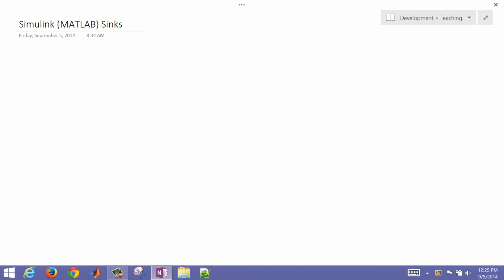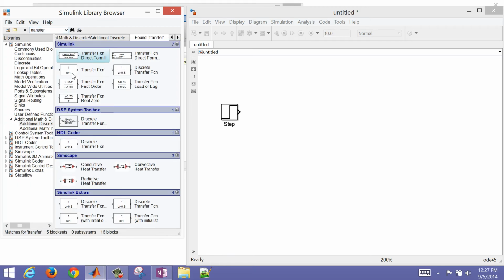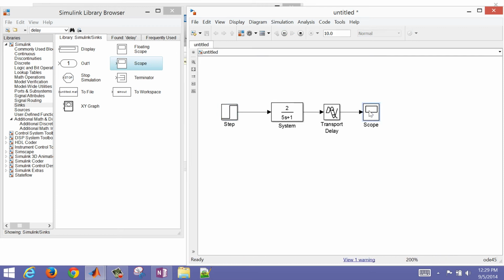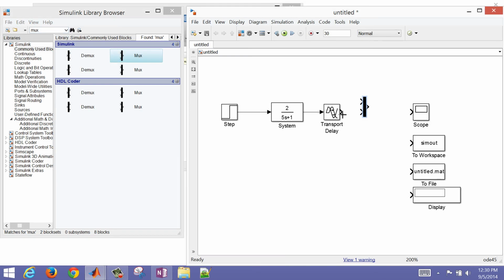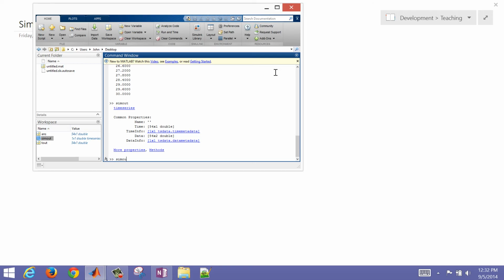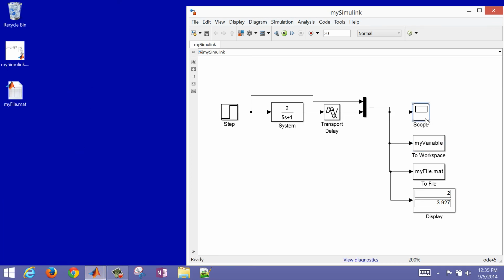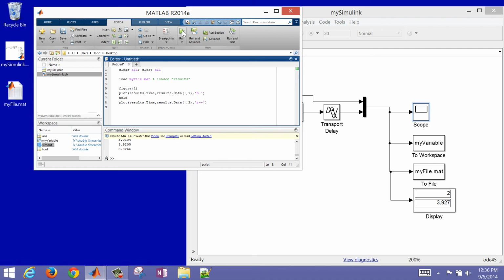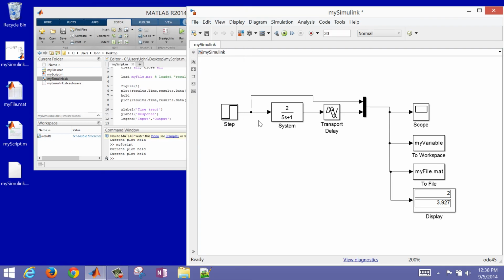Simulink (MATLAB) Sink Blocks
Simulink has a number of built-in blocks that allow results to be displayed or saved in a variety of formats. This tutorial demonstrates a number of sink options.